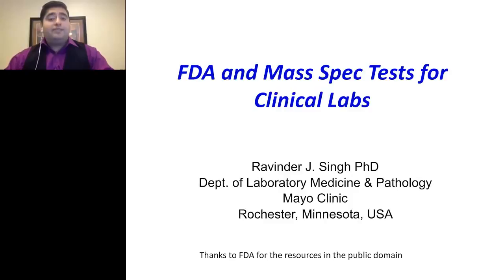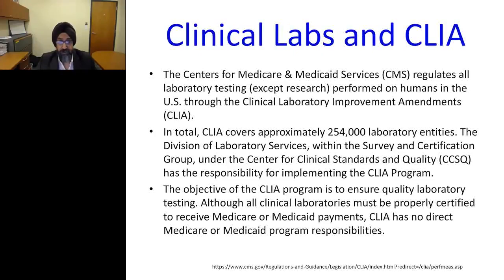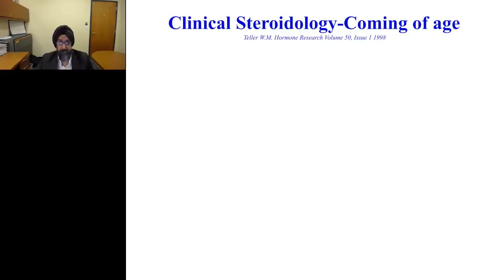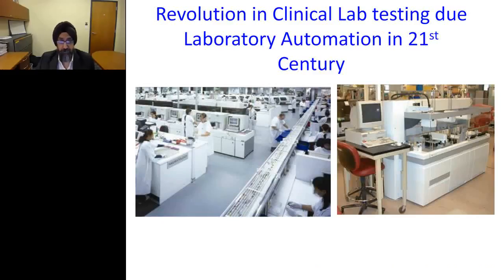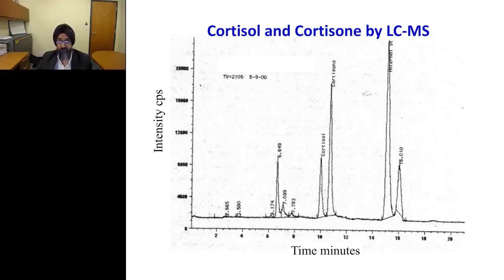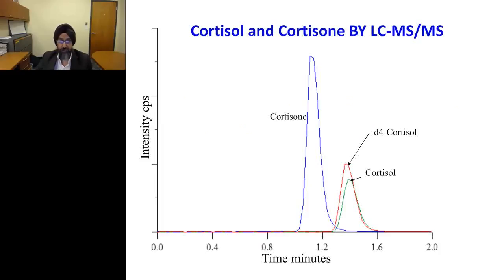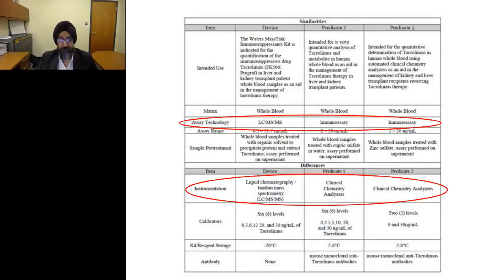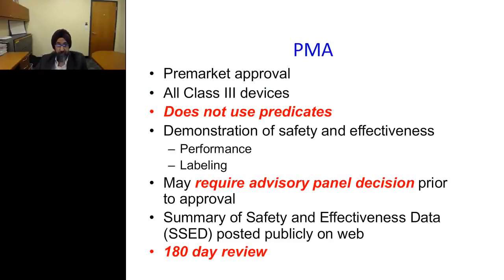Ravinder Singh - FDA and Mass Spec Tests for Clinical Labs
Most of the tests performed for patient care use automated colorimetric and immunoassay methods in the clinical laboratories. Clinical labs are regulated by CLIA and are routinely inspected by the College of American Pathologists. In local hospital clinical labs, all the machines and methods used are FDA cleared. There are numerous tests used in clinical practice which are not FDA cleared and have been developed by large reference laboratories. The methods used for these tests rely on technologies used for genomics, metabolomics, and proteomics areas of research. Mass Spectrometry is a powerful tool that is now commonly used in clinical laboratories and helps in making diagnosis of various diseases. Very few mass spec methods have been cleared by the FDA. The presenter recently attended a workshop held by the FDA and will present his experience and interactions in the workshop.